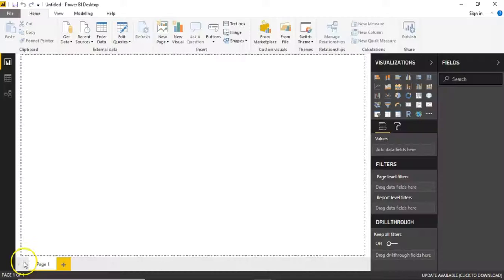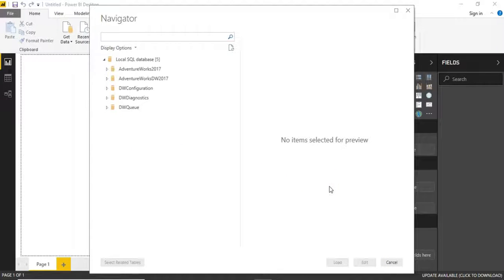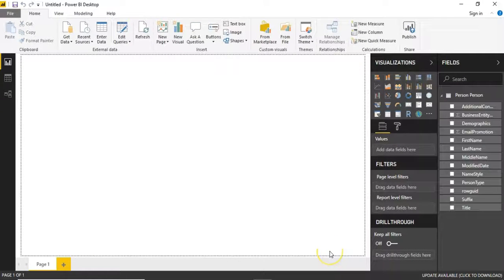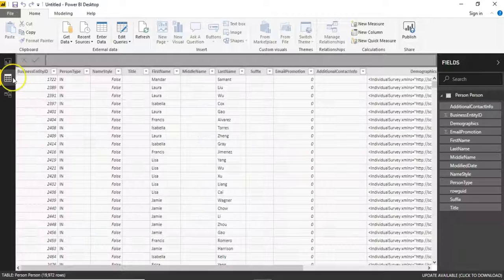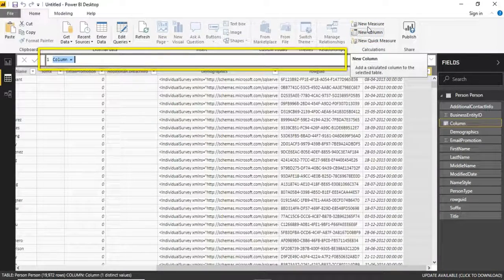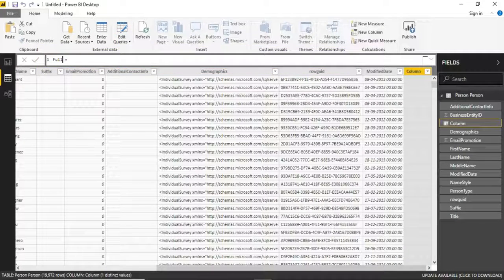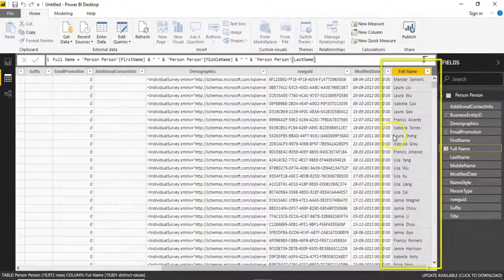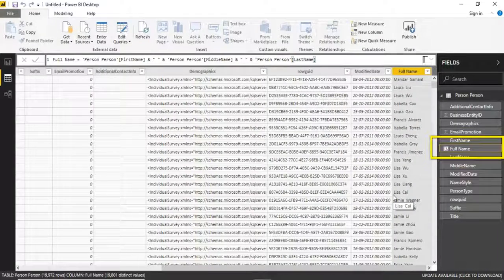1 What is Calculated Columns in Power BI